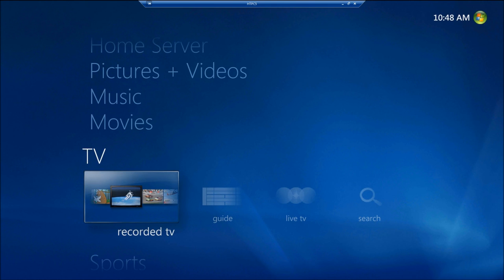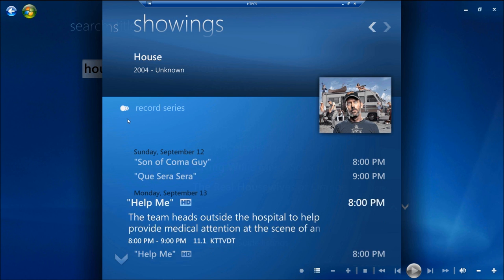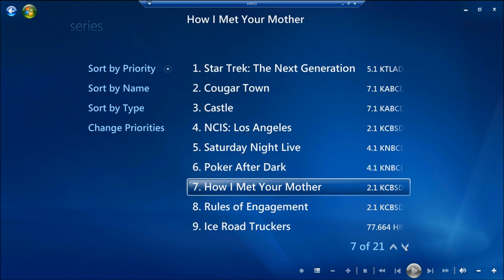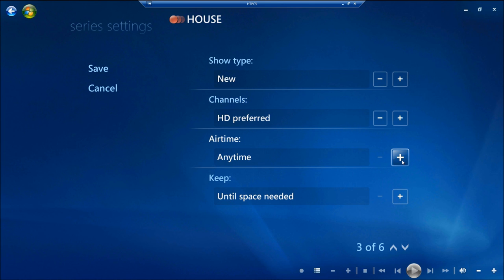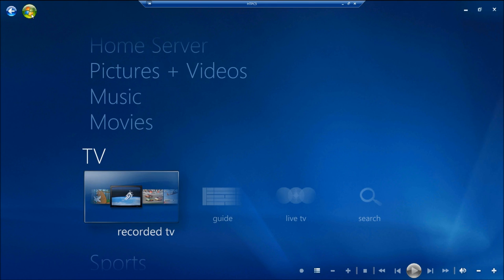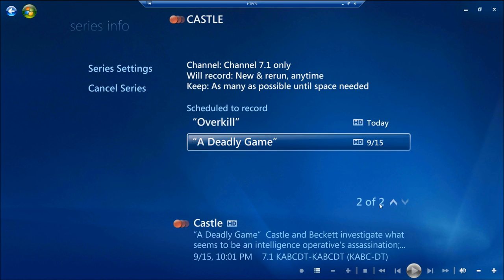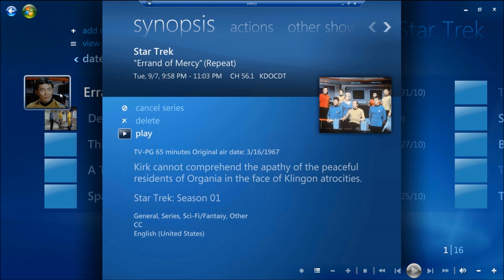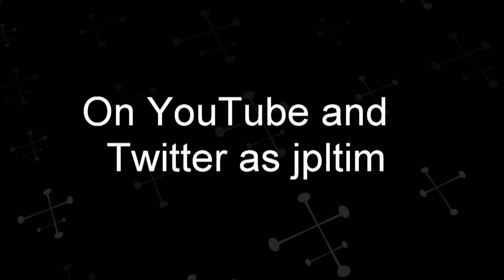Windows Media Center - Setting a TV Series to Record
This video shows how to set up a TV series to record in Windows Media Center. .